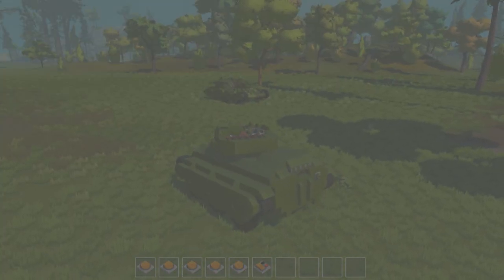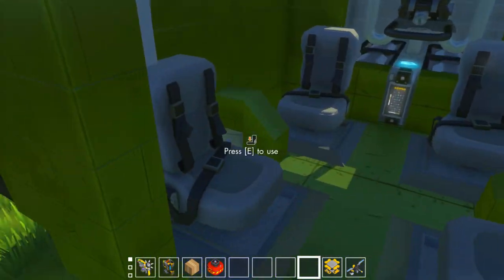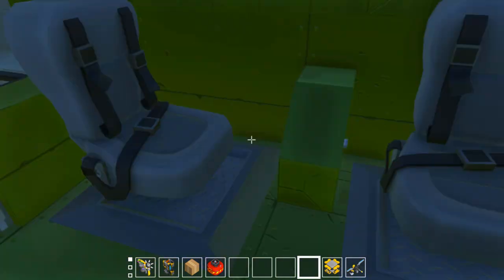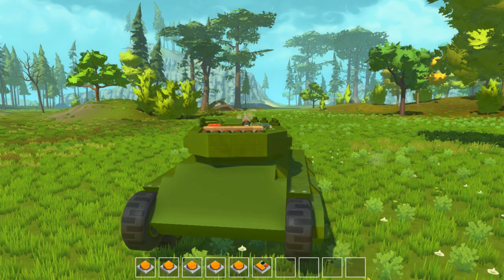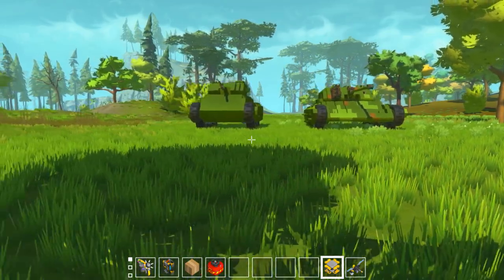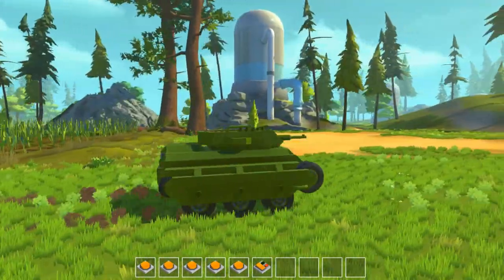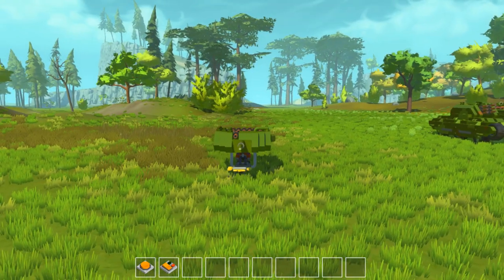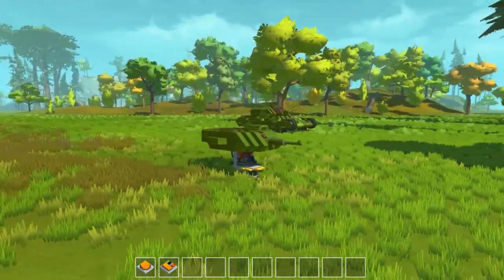"Mink" APC | APC Mk 4.2 | Scrap Mechanic Tanks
I wanted to have a little fun, so I tried to build a new APC using the turret concept I used in my latest Kv-1 build. Overall I am really happy with the results. The whole thing looks great and functions as expected. The driving could use a bit of work, but I think it's fine. For a bit of a goofy build, I love how it turned out...

My Rig:

Blue Snowball Mic:

GTX 1050 Ti :

Hp Proliant Server:

LyxPro HAS-30 Headphones:

Logitech trackball mouse:

Logitech G600 mouse:

If you are interested in helping me out in other ways, there are ways to do so. If you use the links present in "My Rig", Amazon gives me a "Commission" for that sale. Even if you don't buy the specific item that is linked. I also have some T-shirts and hoodies available through T-Spring linked above. Also, if you sign up for a free Amazon Prime 30-day trial through this link
) I also get a "Commission" as well.